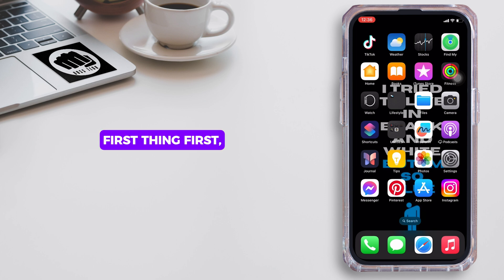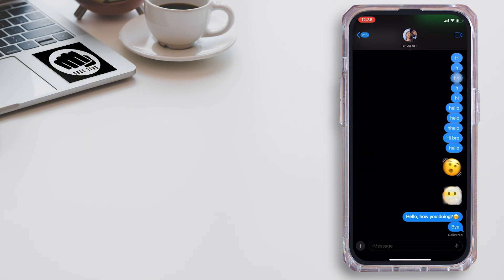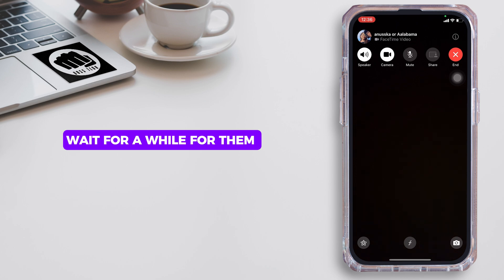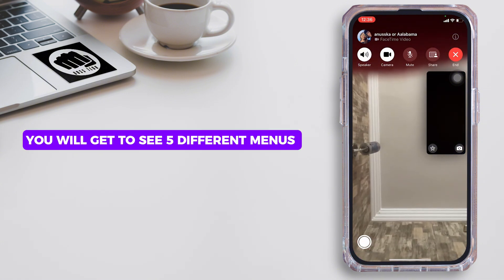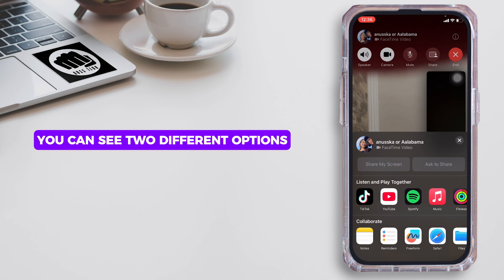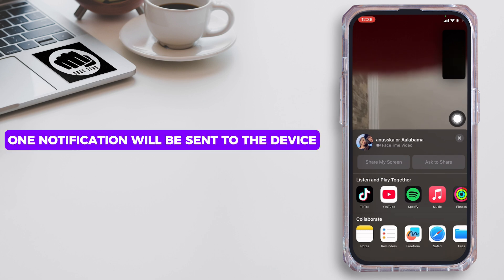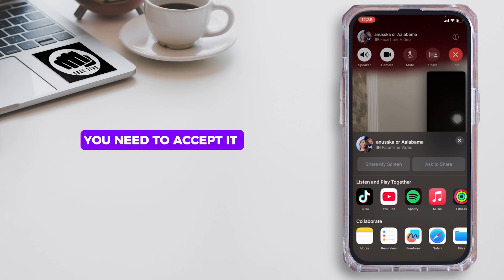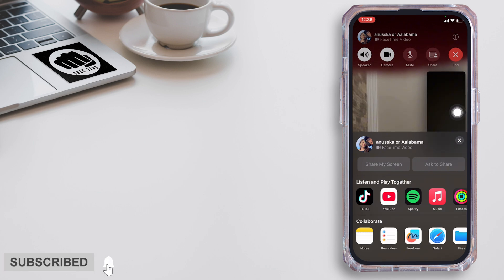How to Remotely Control Someone's iPhone or iPad (NEW iOS FEATURE)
**How to Remotely Take Control of an iPhone or iPad (NEW iOS FEATURE) 📱💻 | Control Devices in 2024**

Want to control an iPhone or iPad from a distance? This guide will show you how to use the new iOS feature that allows you to remotely take control of an iPhone or iPad, making troubleshooting and device management a breeze.

In this video:
0:00 - Introduction
0:05 - How To Control Someone's iPhone Screen On FaceTime

We’ll explain the new iOS feature that lets you remotely access and control an iPhone or iPad. Learn how to set it up through Apple’s **Remote Management** tools, including the steps to grant access, manage permissions, and troubleshoot devices without being physically near them. This feature is perfect for tech support, device management, or helping a friend or family member with their iOS device.

Master this new iOS tool to effortlessly manage iPhones and iPads remotely in 2024!